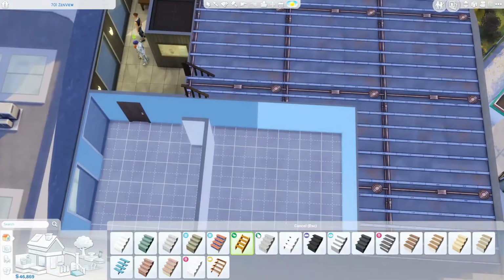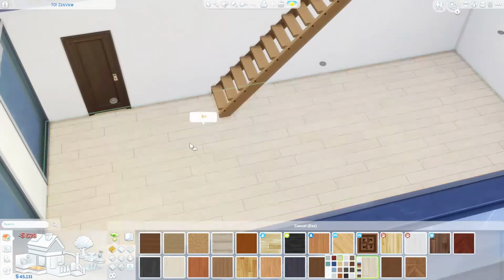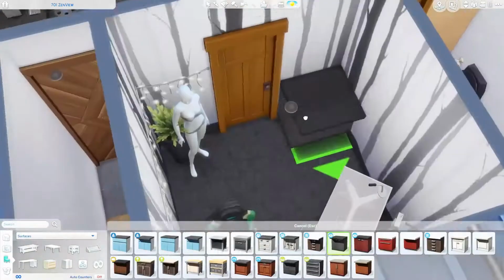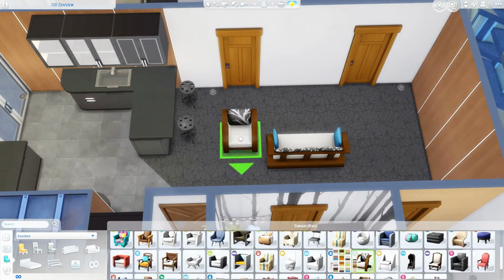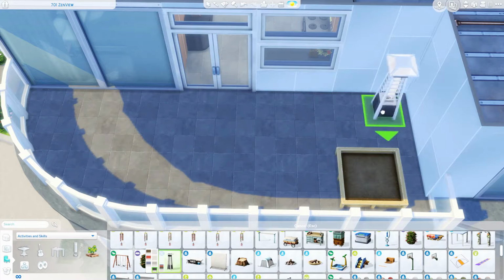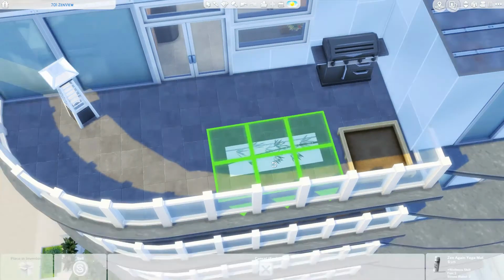Apartment Renovation | Speed Build | The Sims 4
I renovate an apartment in San Myshuno for my Get Famous Letsplay